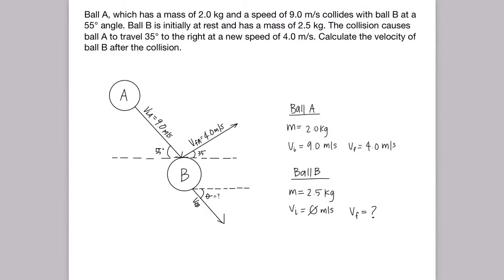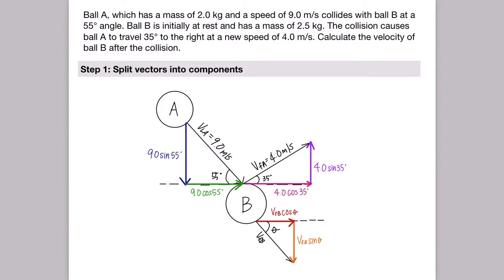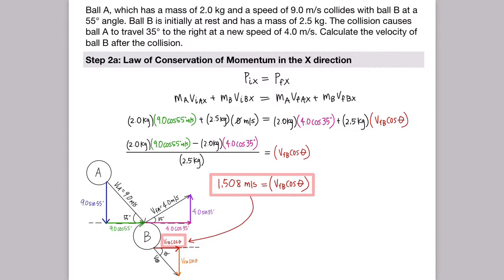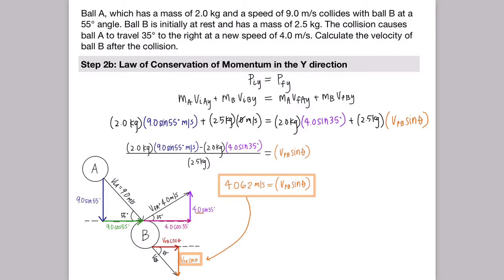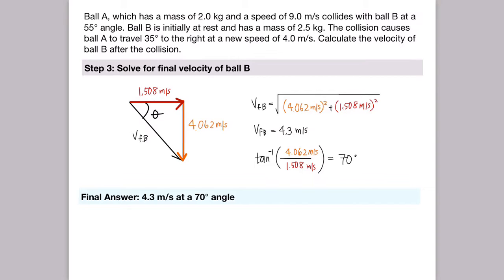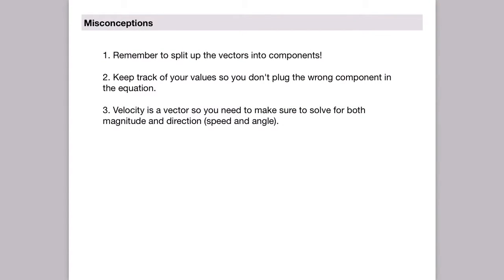group 89: Physics 3a Momentum